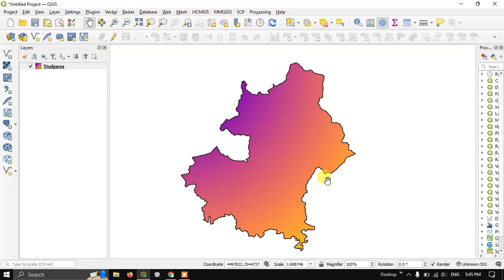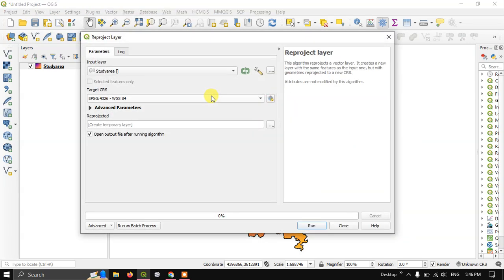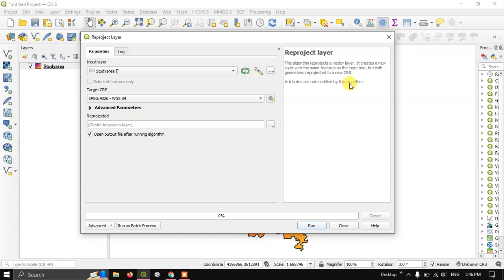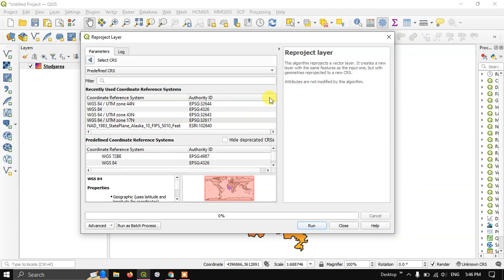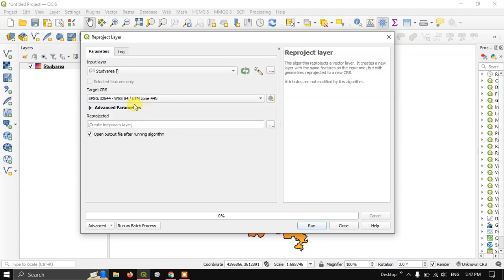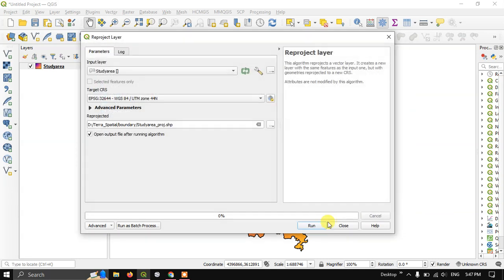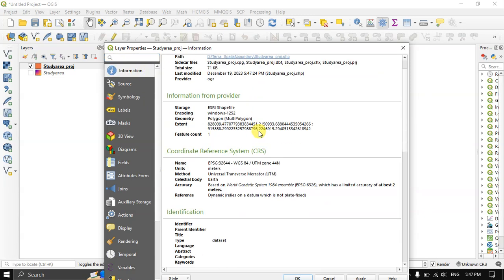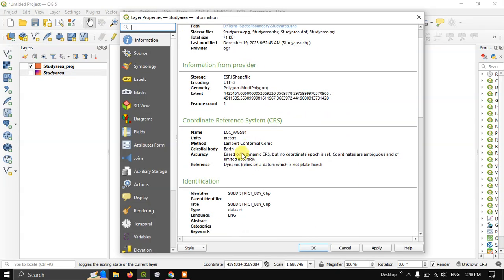Reproject Shapefile (Vector layer) in QGIS | Absolute Beginners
In this video tutorial you will learn how to Reproject Shapefile (Vector layer) from defined projection to new projection system.
This tool reprojects a vector layer. It creates a new layer with the same features as the input one, but with geometries reprojected to a new CRS.
Attributes are not modified by this algorithm.